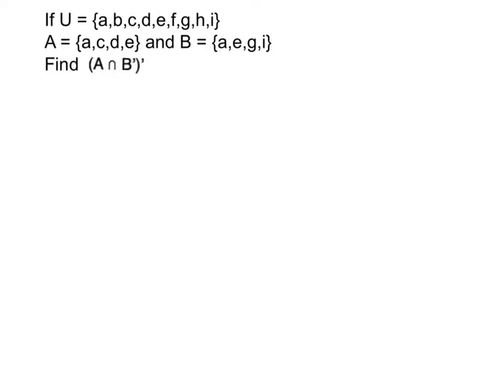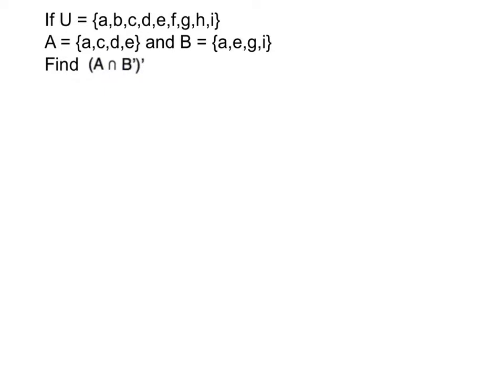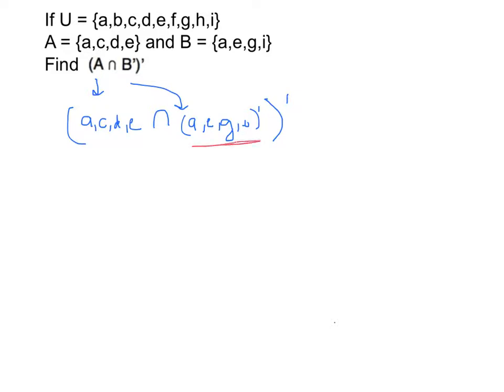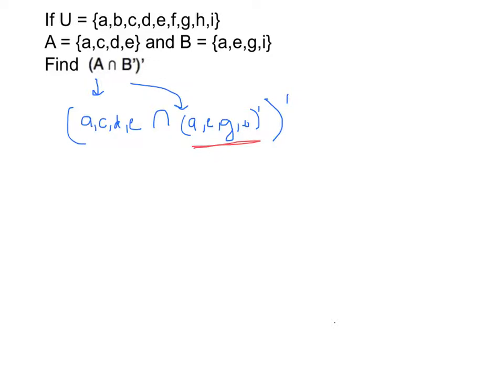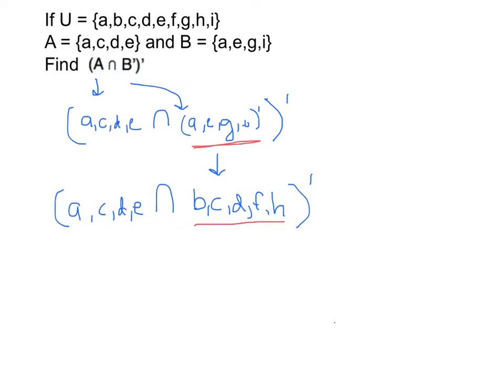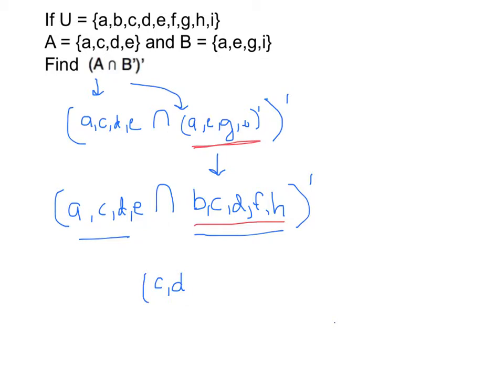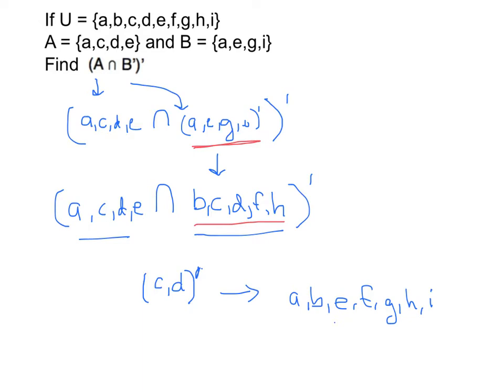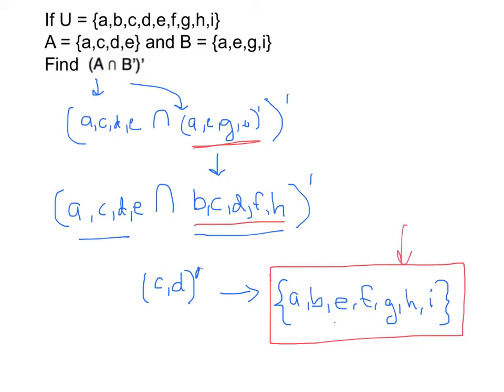Set Operations (2 sets)